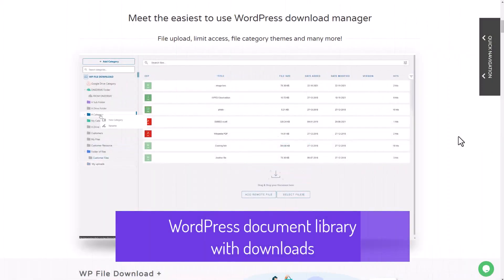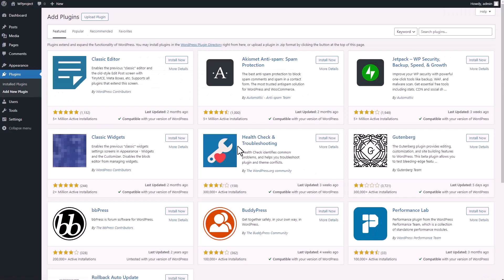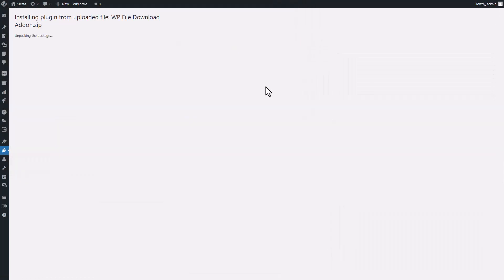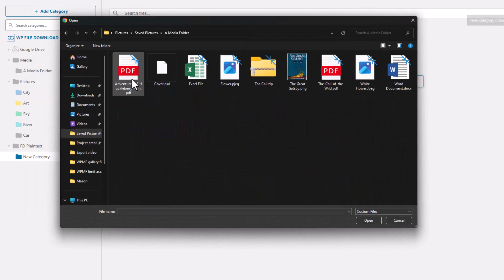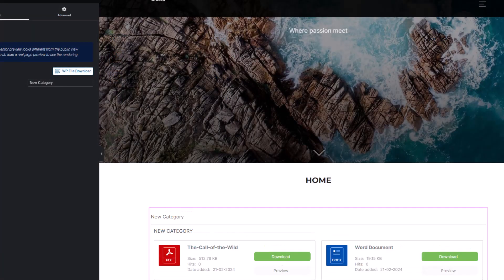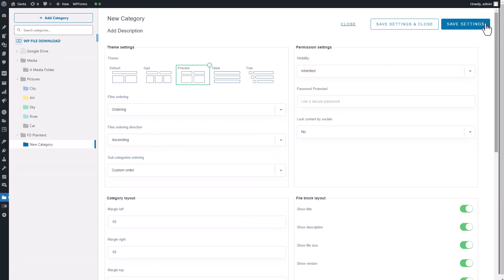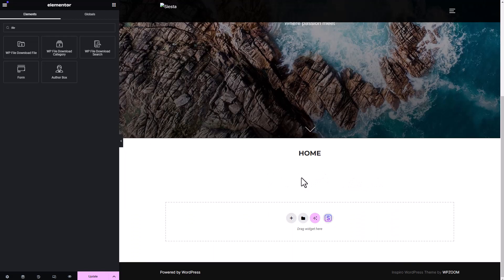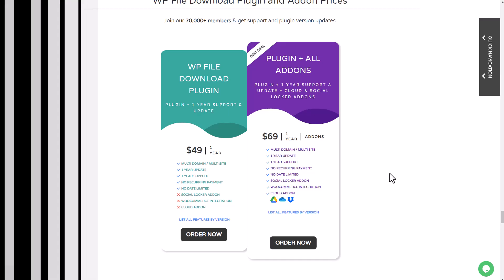How to build a WordPress document library with downloads in 10 minutes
In this tutorial, we'll show you how to build a WordPress document library with downloads in just a few minutes. We'll cover how to create a document library, select the best theme library for your website, create a search bar for your document, and limit file access per user & user role.

By the end of this video, you'll have a comprehensive file management system that will impress your clients and streamline your file organization.

🕘 Timestamps:

00:00 WordPress document library with downloads
00:45 WordPress website preparation
2:00 Create a document library with WP File Download
3:00 Document library for the public
3:20 Document library themes
4:00 Document library access limitation
5:20 Document library search engine
6:20 WP File Download integrations and prices